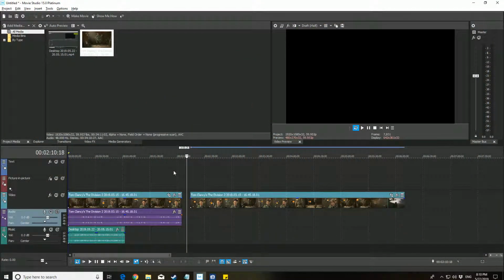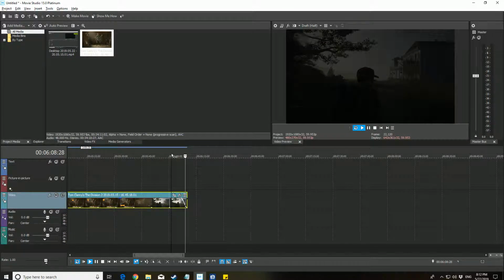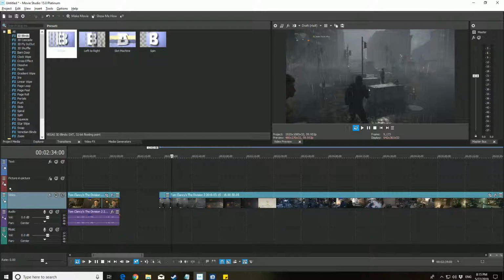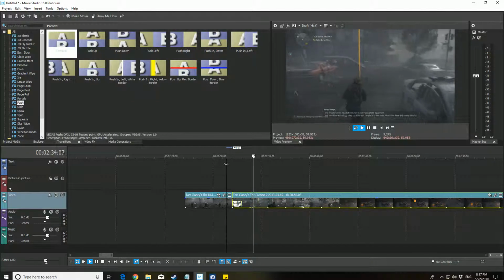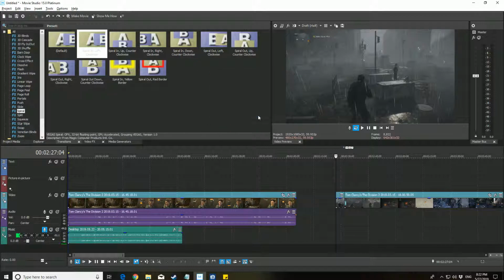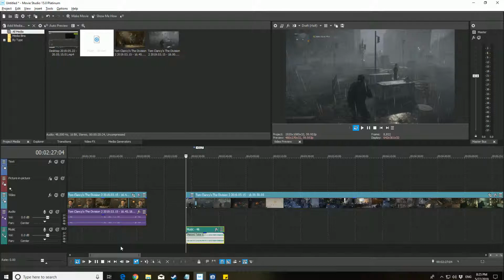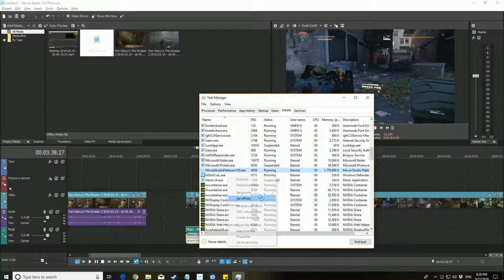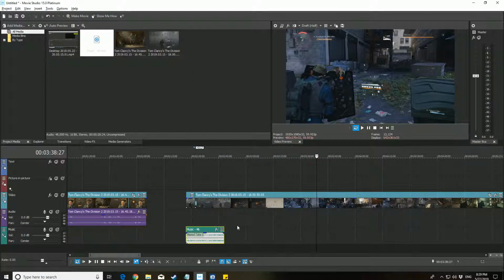Vegas Movie Studio | Beginner's Tutorial #2 | Basic Tips and Techniques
This video goes over some more basic tips and techniques that you should know when using Sony Vegas Movie Studio 15:
Fade In/Out 0:56
Slow Time/Quicken 2:58
Transitions 4:13
Voice Overs 7:26
Crash Fixes 10:25